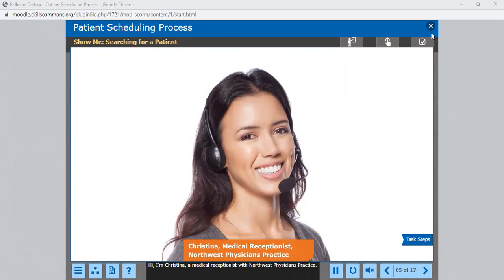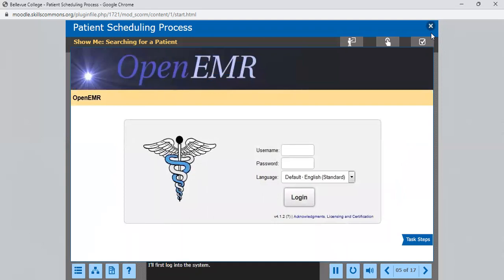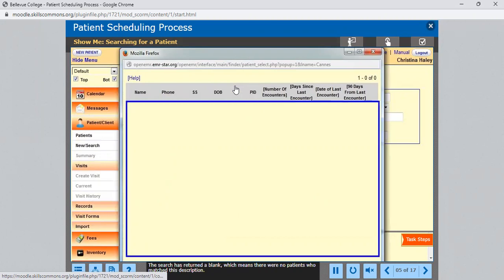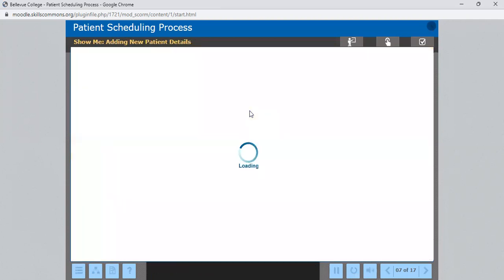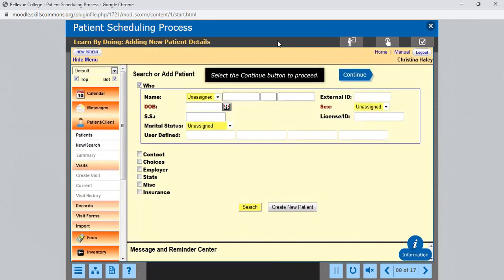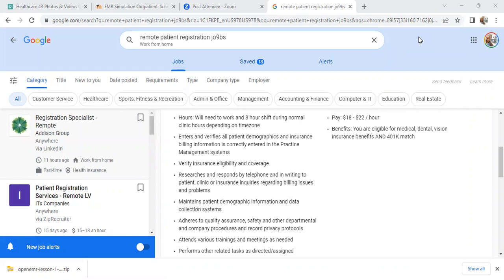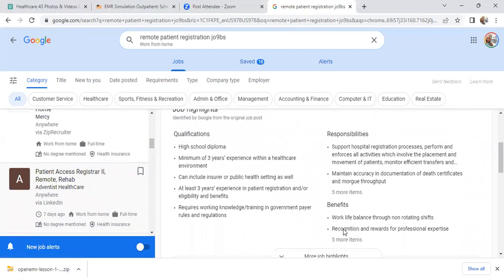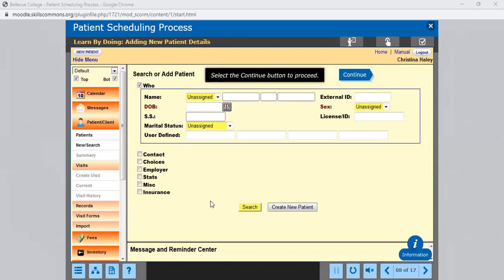🏥⚕️Patient Registration + Jobs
I think therefore I teach. Especially when learning involves being self taught.

Welcome everyone!

How to Be Self-Taught - Coco Solution

Self-learning is increasingly possible thanks to the extraordinary tool that today is part of our lives and that we constantly have within our reach: Internet.

The information exchanged in this immense and infinite communication network allows us to end up in technical cases with one of the major components that in other times dissolved the hope and motivation of people: uncertainty.

From here, the possibility of becoming a proactive person with the ability to self-manage their learning in an autonomous and independent way becomes a matter of willingness to acquire those skills.

And this is where a large part of the value of having self-taught, and therefore proactive, people who are willing to continue growing and improving constantly, resides for new companies. But...

What does self-taught means?

Exactly, a self-taught person is one who has learned skills and knowledge by managing their learning, theorizing and putting into practice all that the professional sources from which they are being informed provide.

What Is a Patient Registration Specialist and How to Become One

What Does a Patient Registration Specialist Do?

How to Become a Patient Registration Specialist

As a patient registration specialist, you gather medical and insurance information from each patient as they seek admission to a health care facility. Most specialists in this field work in high-volume facilities like hospitals or emergency rooms. In smaller locations, such as private clinics, this work is usually performed by secretaries as part of their other duties. Fulfilling the responsibilities of a patient registration specialist requires interpersonal skills, communication skills, and the ability to coax information from people who may be hurt or distracted by other matters. Patient registration specialists may work any shift and often work weekends or holidays as necessary.

0:52 How The Simulator Works
1:57 Logging into EMR
2:38 Explaining "Show Me" self learning option
3:16 How to Search in EMR Registration
4:15 Learn by doing EMR Scheduling
8:16 EMR Remote Jobs and more!

learn @YouTubeTeacherRemote

Patient registration specialists collect patient information, such as insurance registration, demographic data, and billing information, and enter the information into a database. They may also interact with patients on the phone and take payments. There are no formal education requirements to become a patient registration specialist. This is an entry-level position, so prior experience may not be required, though some employers prefer candidates who have customer service experience and familiarity with medical codes and health insurance billing.